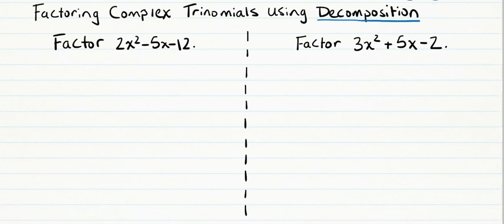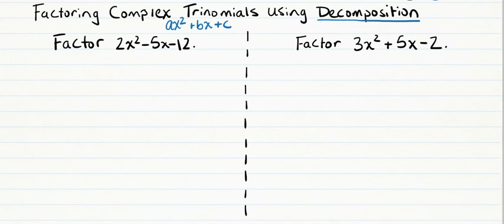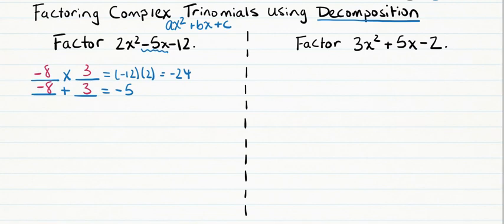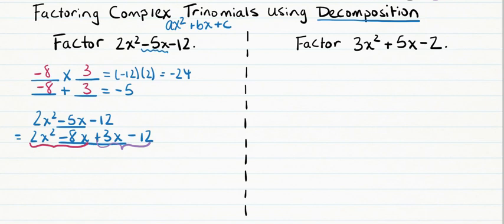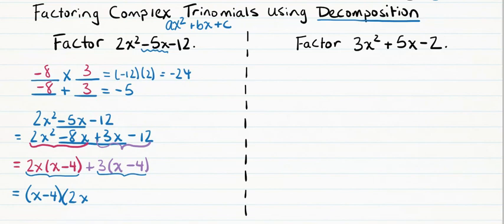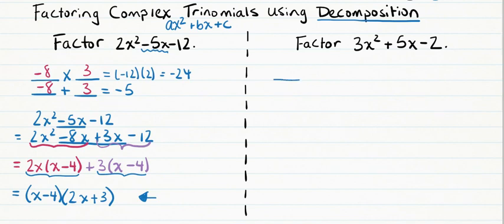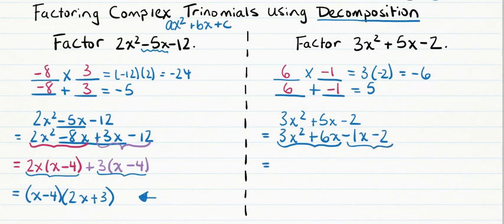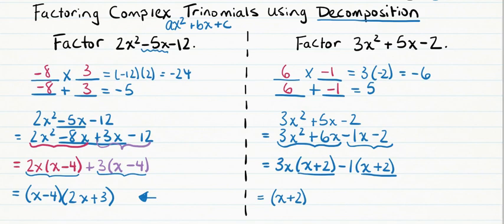Factoring Complex Trionomials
Factoring complex trinomials.